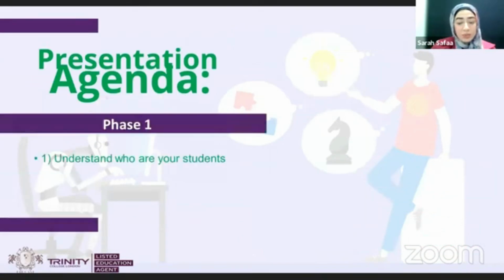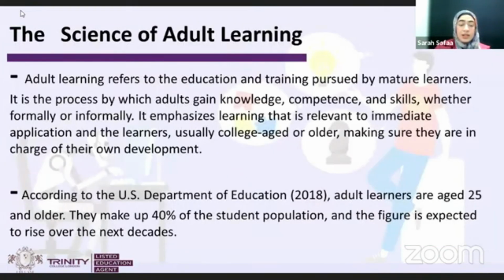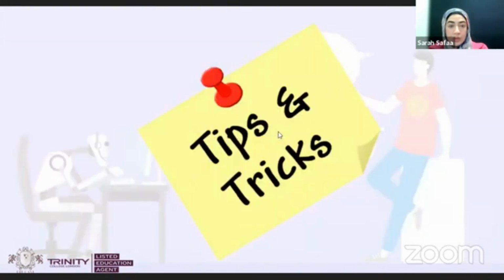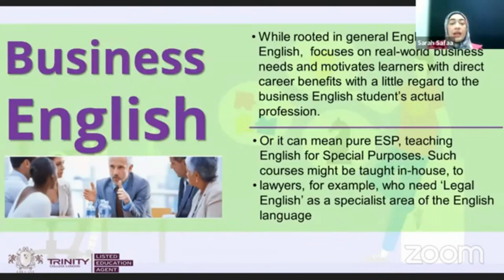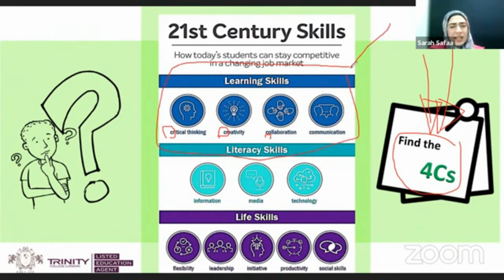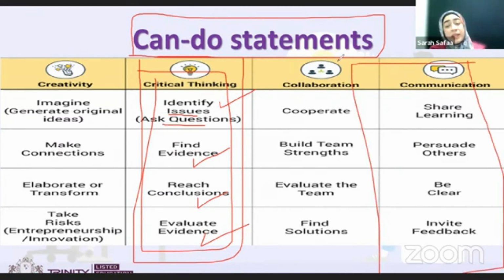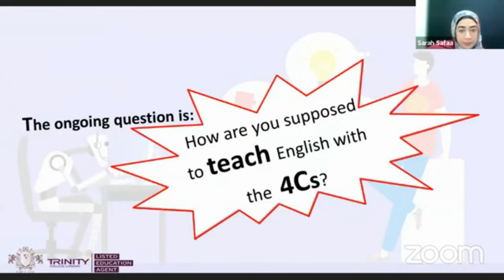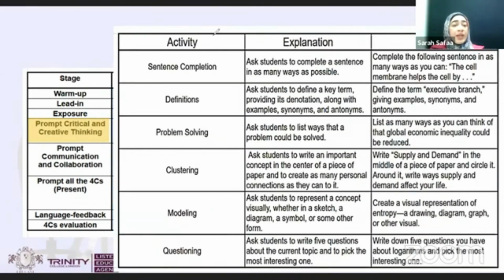Sarah Safaa - Developing Business English Courses using 21st Century Skills